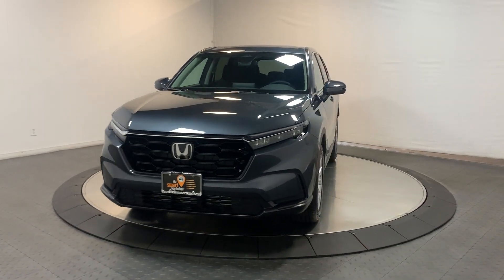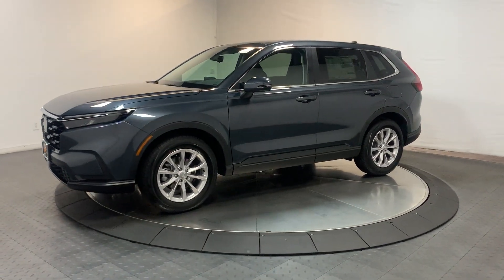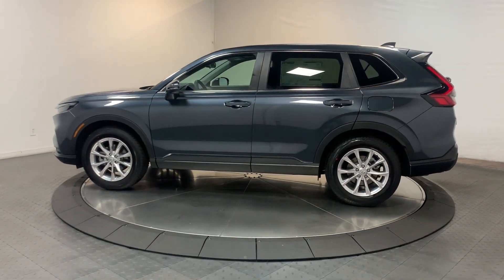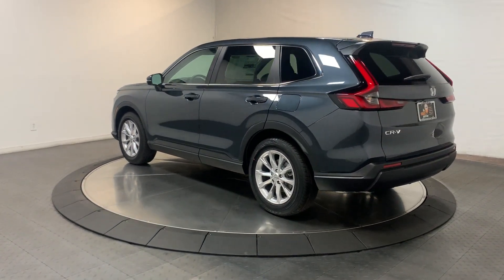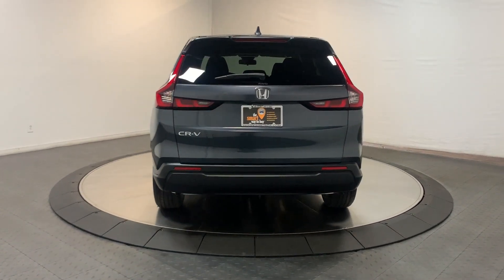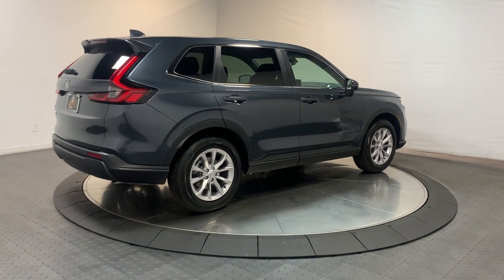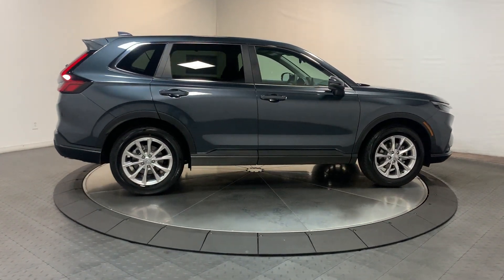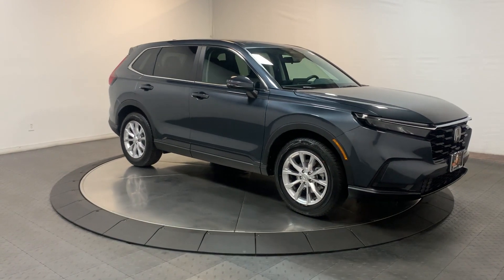2024 Honda CR-V Hillside, Newark, Union, Elizabeth, Springfield, NJ 245137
Meteorite Gray Metallic New 2024 Honda CR-V EX available in Hillside, New Jersey at Route 22 Honda. Servicing the Newark, Union, Elizabeth, Springfield, NJ area.

Meteorite Gray Metallic 2024 Honda CR-V EX AWD CVT 1.5L I4 DOHC 16V AWD.brbrRecent Arrival! 27/32 City/Highway MPG